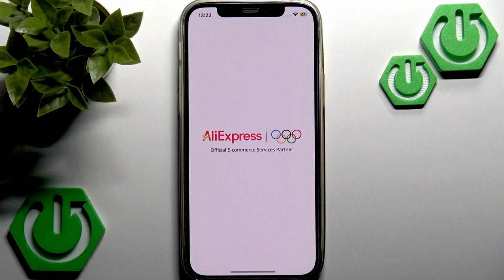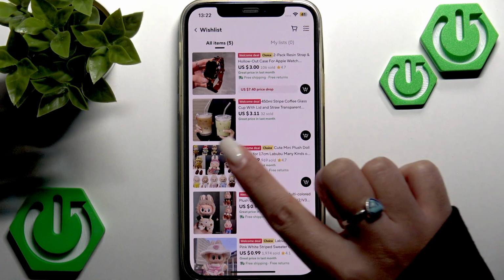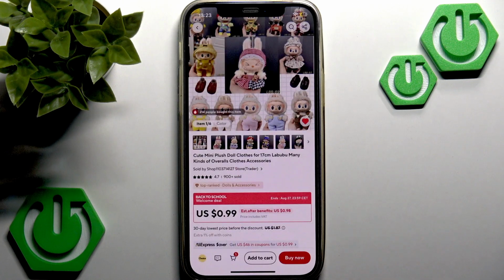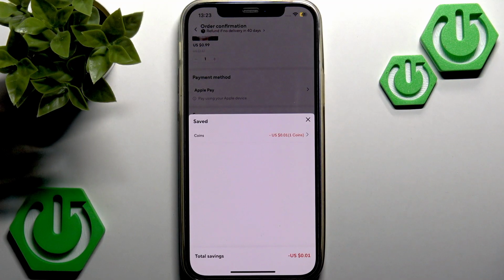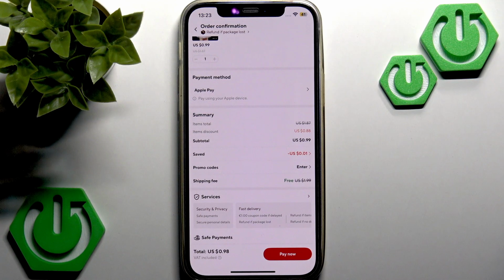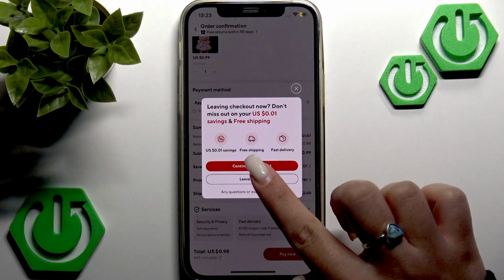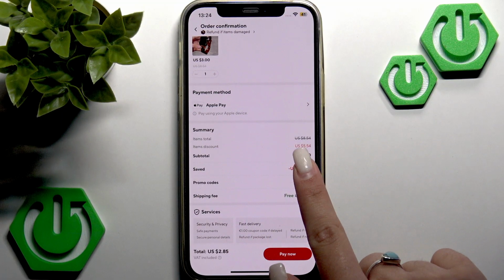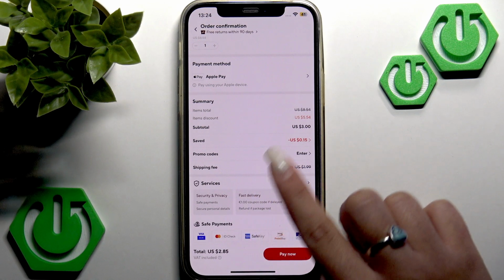How To Use All Coins On AliExpress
If you want to save money while shopping on AliExpress, using your collected coins is a great way to get extra discounts on eligible items. In this video, we explain step by step how to use all your coins on AliExpress, how to check if a product supports coin discounts, and what to expect during checkout. You’ll learn how AliExpress automatically applies coins to your order, how to spot items with coin offers, and why the amount of coins used depends on the seller’s settings. Make sure you don’t miss out on extra savings by understanding how the AliExpress coin system works on your mobile app.

How to use all coins on AliExpress for discounts?
How to check if an AliExpress item supports coin discounts?
Why can’t I choose how many coins to use on AliExpress?

0:00 Introduction and opening AliExpress app
0:20 Checking if an item supports coin discounts
0:44 Example of item with and without coin offer
1:10 Proceeding to checkout and seeing coin savings
1:38 How AliExpress automatically applies coins
2:03 Seller’s role in coin discounts
2:16 Example with higher coin discount
2:35 Why you can’t select coin amount manually
2:51 Summary and closing